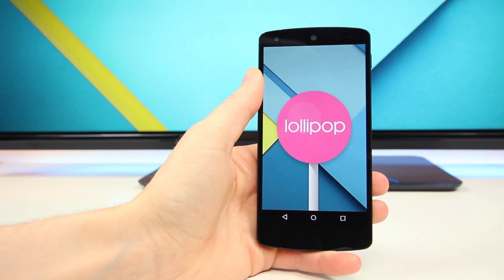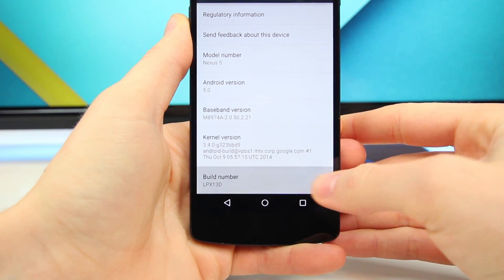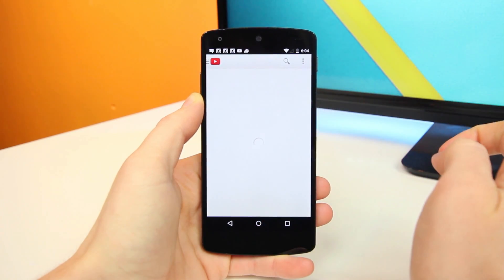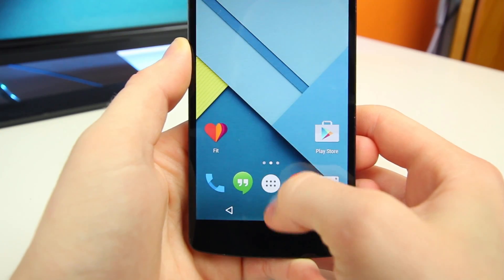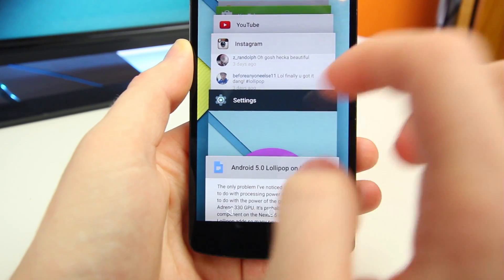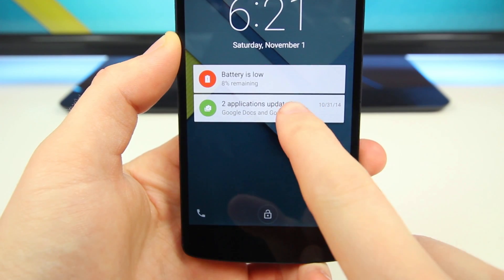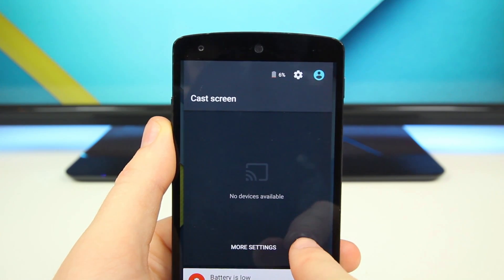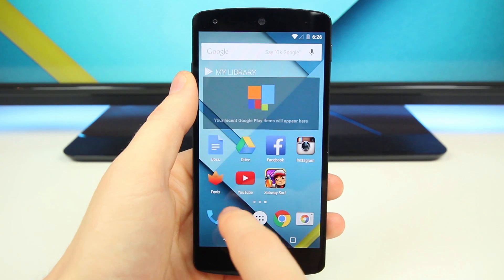Android 5.0 Lollipop on Nexus 5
Beau HD goes hands-on with the Nexus 5 running the latest version of Android 5.0 Lollipop. Android Lollipop contains several new features not found in Android KitKat such as new animations, lock screen notifications, and improvements to the overall performance. While the Nexus 5 is one year old, Android Lollipop is extremely fast and fluid on the Nexus 5 despite its aging quad-core Snapdragon 800 processor, Adreno 330 GPU, and 2GB of RAM.